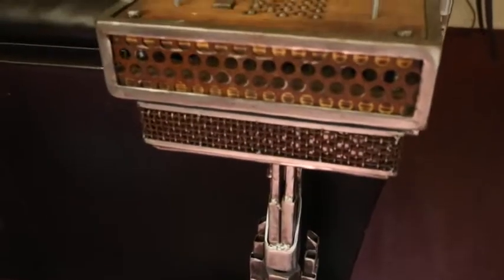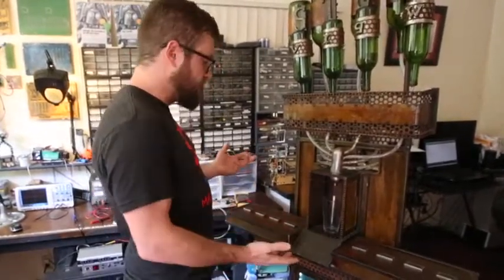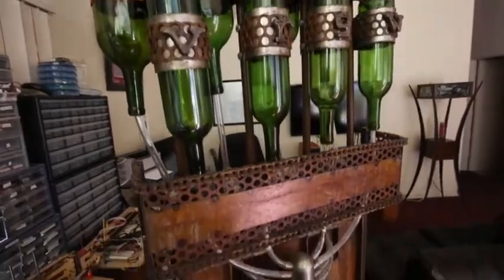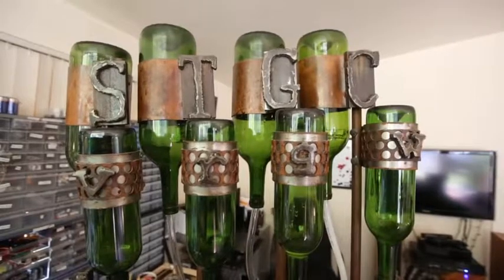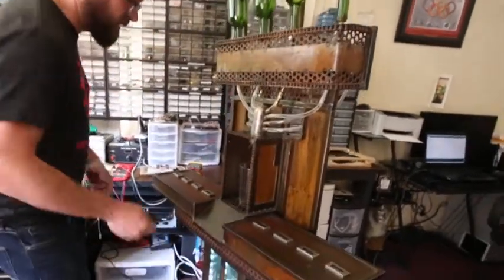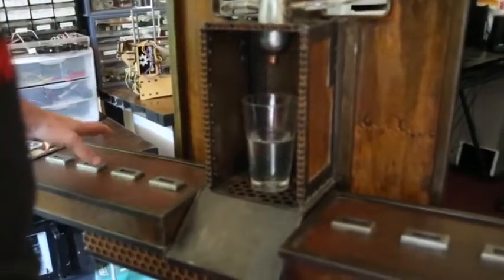Inventor Ryan Finnigan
Ryan Finnigan, a Durango designer, builder and inventor, has created some interesting robots.